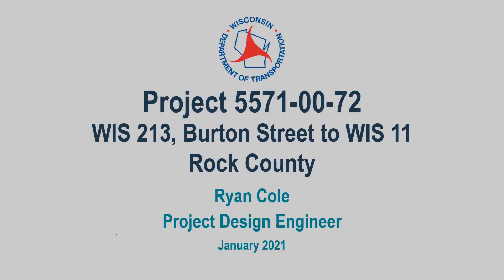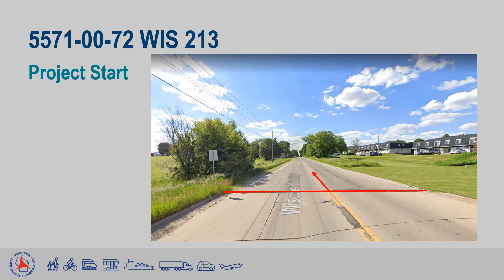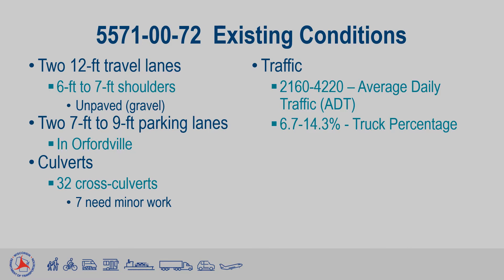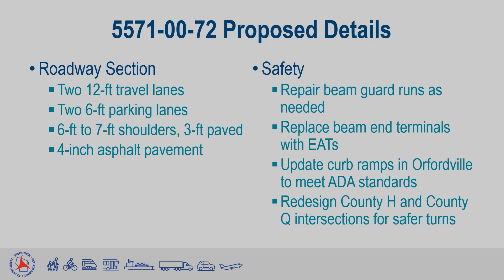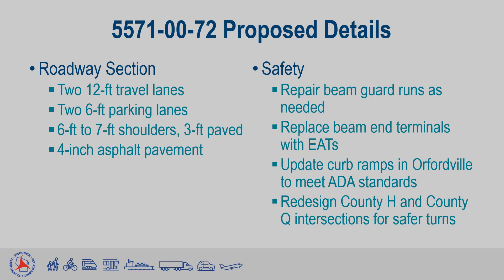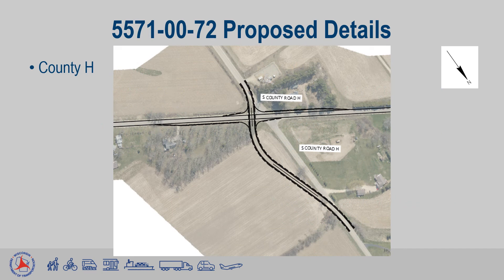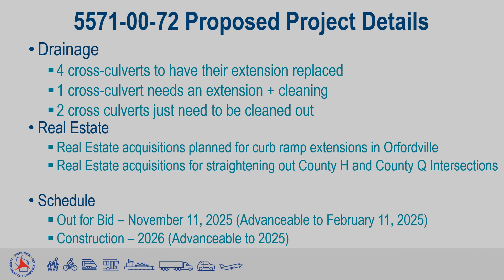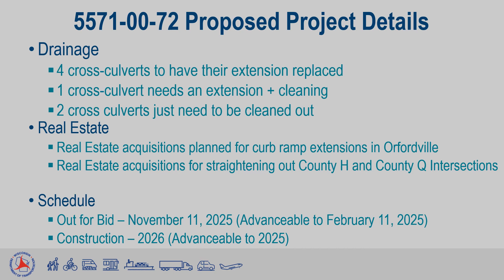WIS 213 Improvement Project, Rock County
Proposed project will resurface pavement on WIS 213 from WIS 11 to Burton St near Beloit in Rock County. Construction is anticipated for 2026. More details regarding the improvements can be found on the project’s